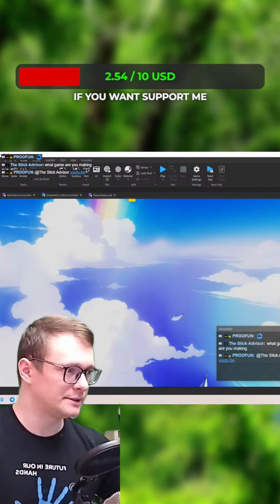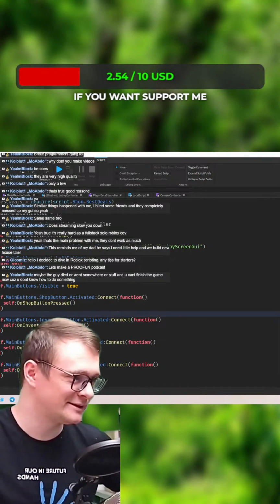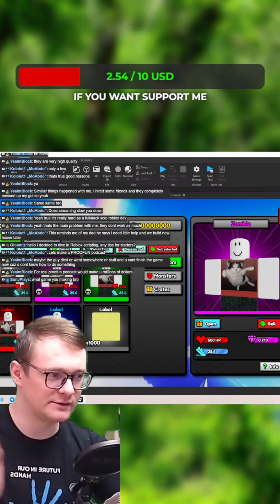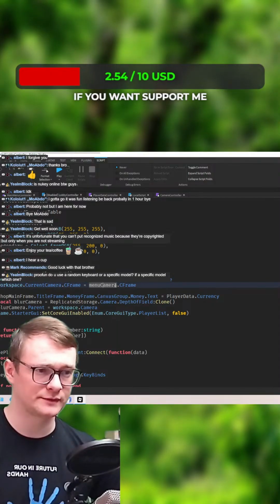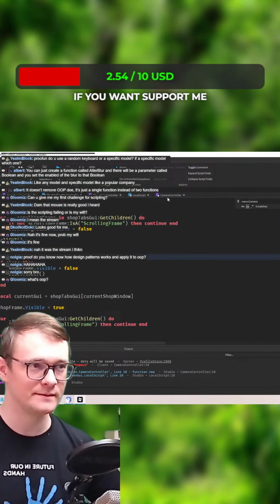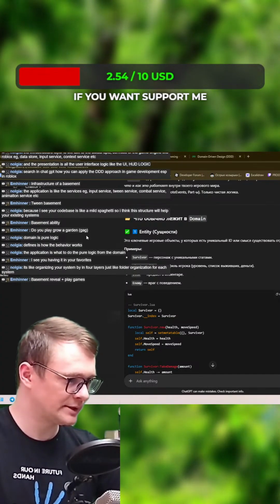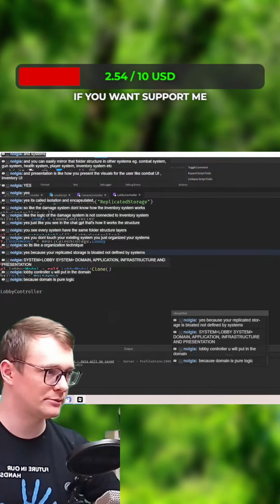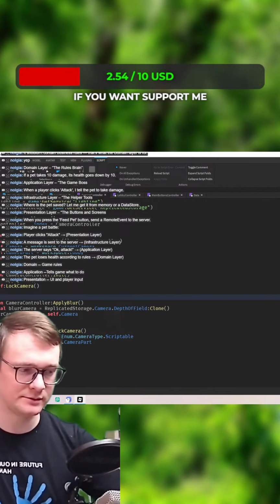Day 64 / 30 of My Roblox Game Dev Challenge 👀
Hey! I’m back working on my Roblox game. Quick updates, cool game stuff, and some fun moments all in one short stream. If you love Roblox or wanna see how games get made, this is for you. Let’s make something awesome together!